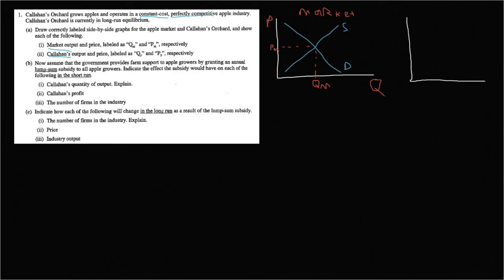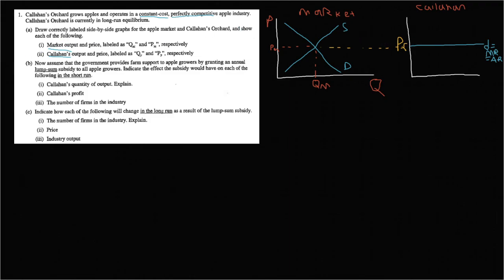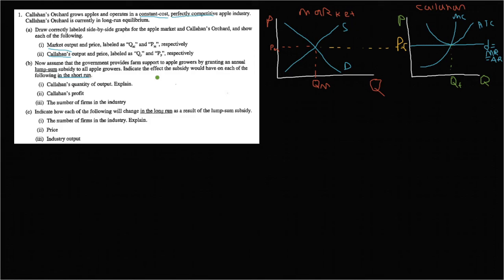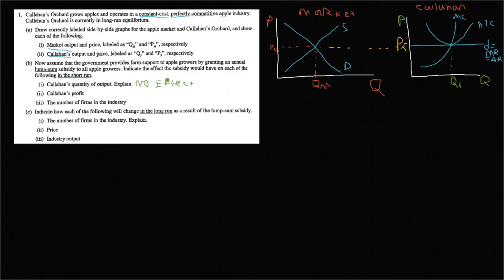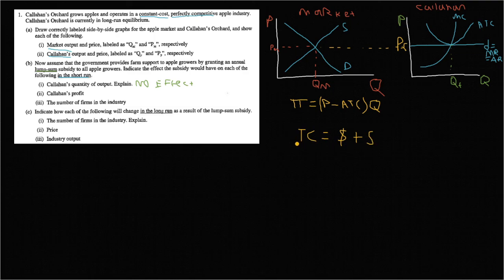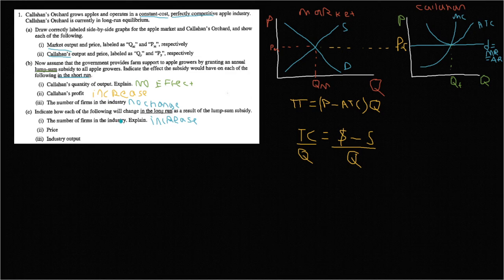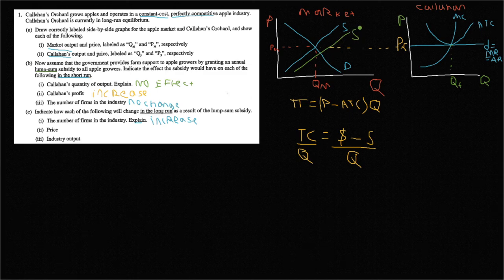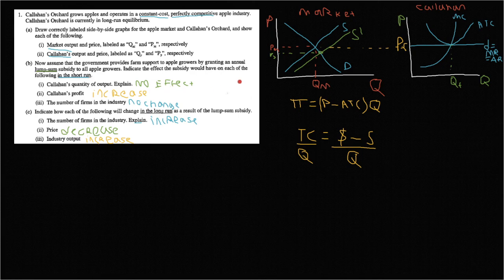AP Microeconomics 2008 FRQ | Unit 3/4 Perfect Competition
Perfect Competition
Lump Sum Subsidy
Long Run vs Short Run